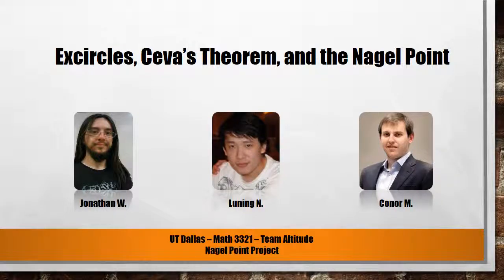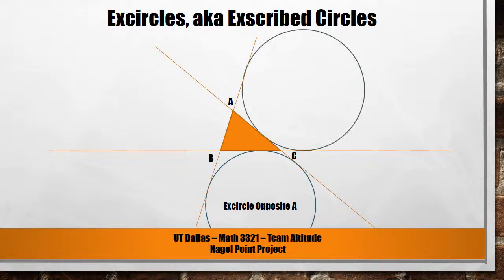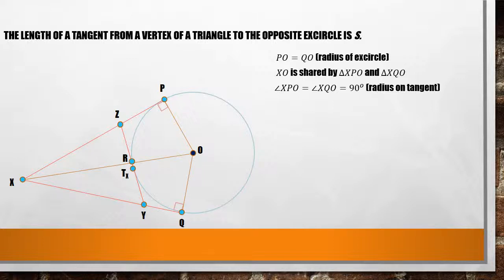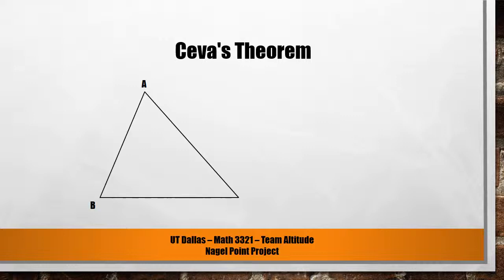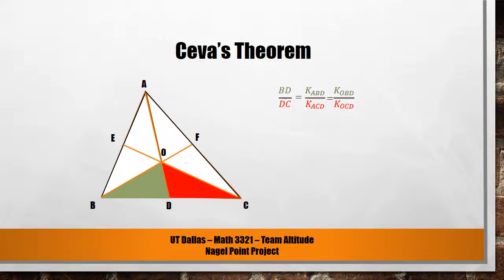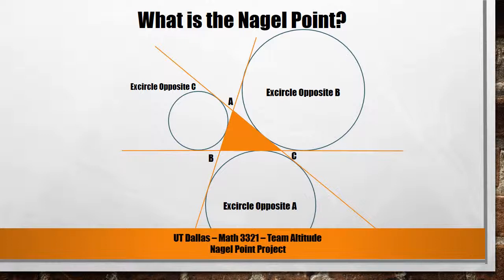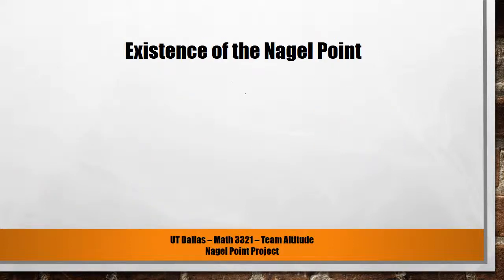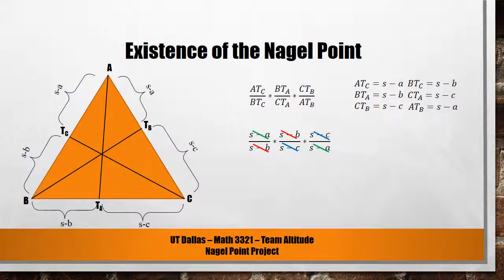Nagel Point Project - Rough Draft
UTD Math 3321
Team Altitude